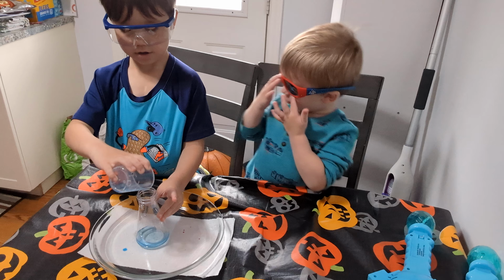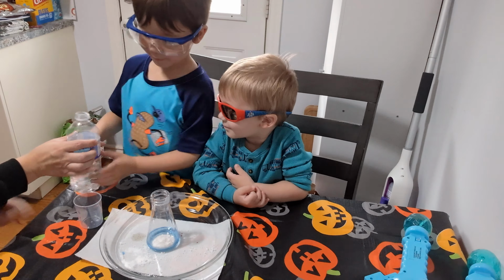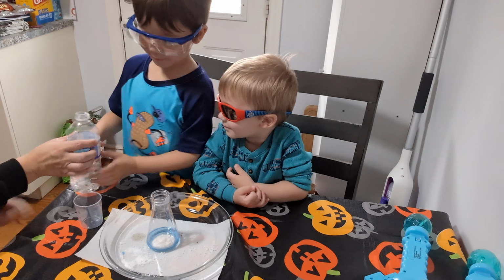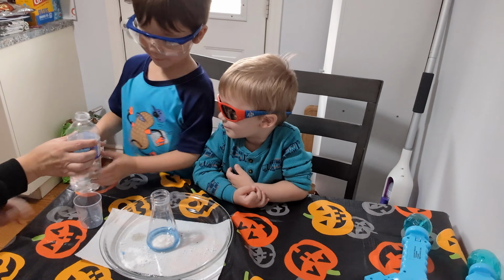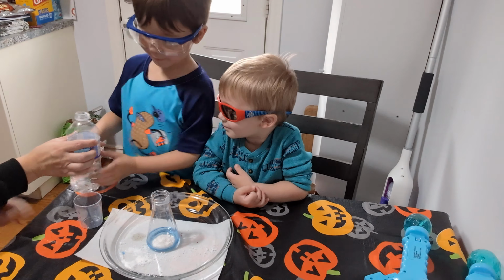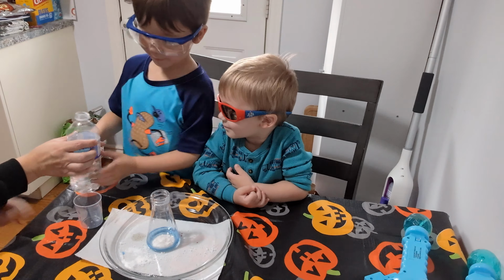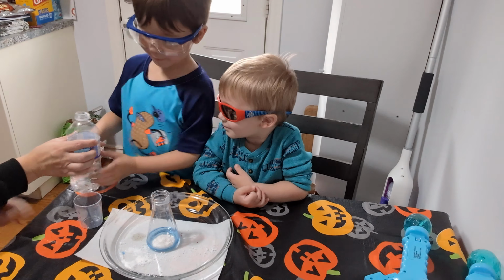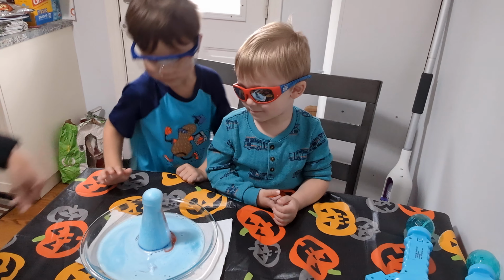Foamy Fountain Science Experiment